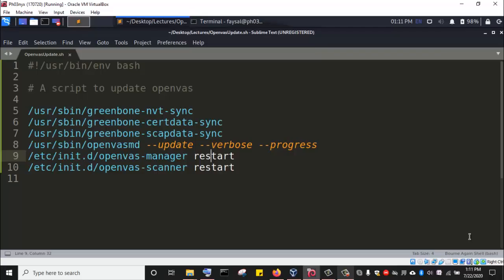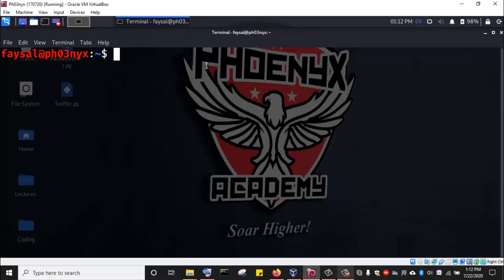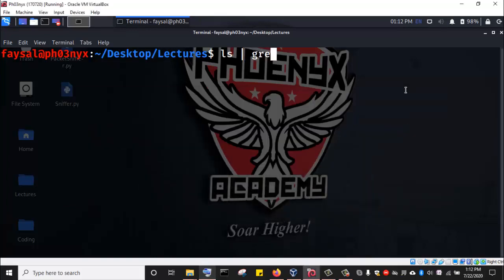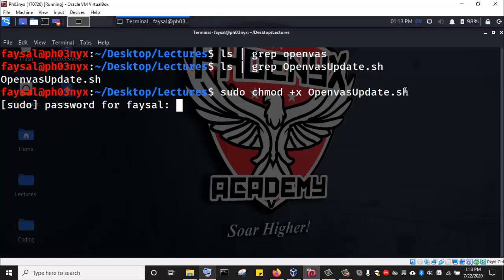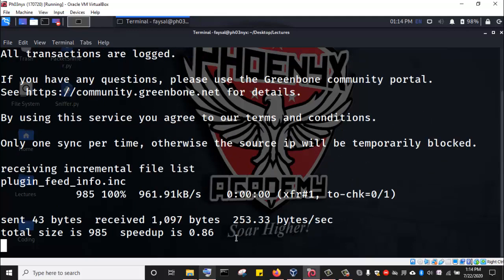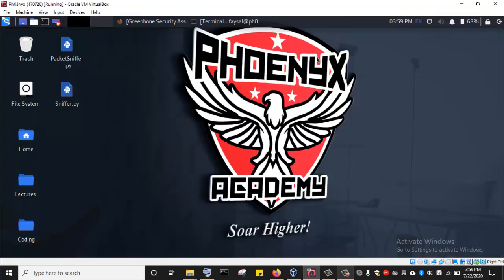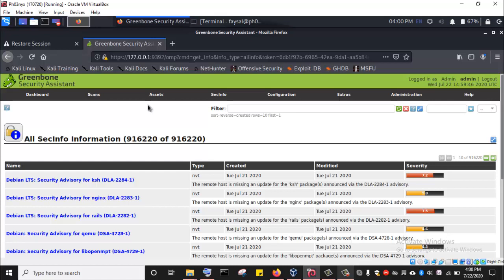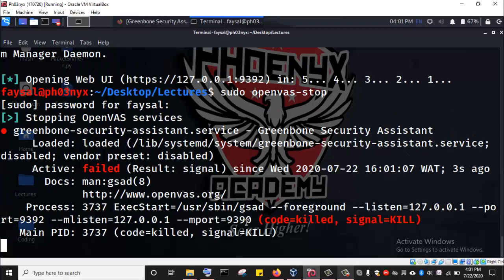How to Update Openvas Vulnerability Scanner